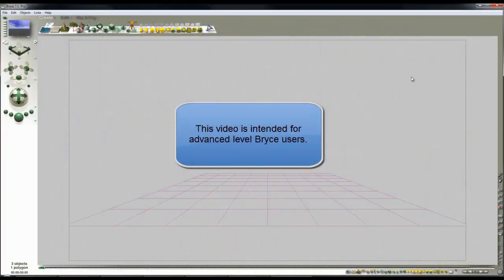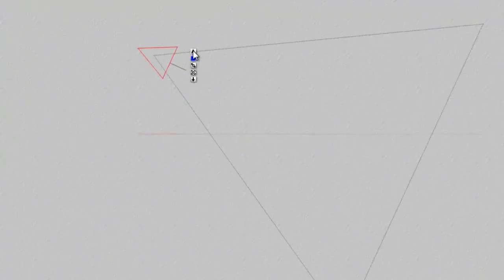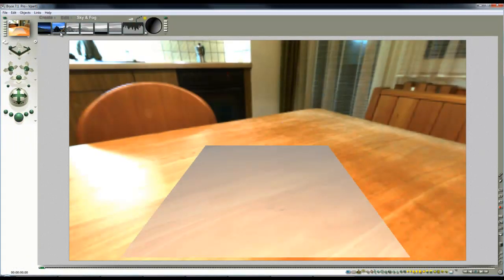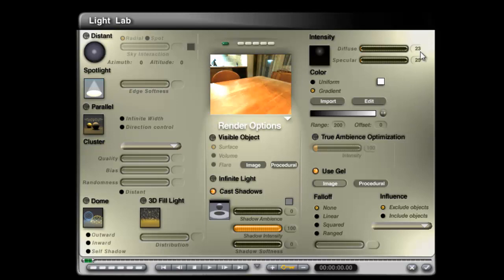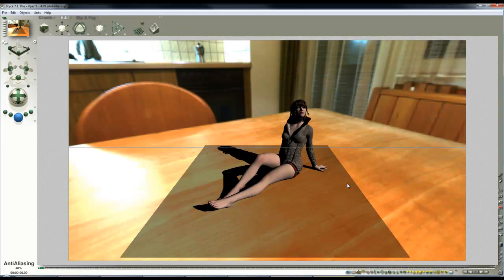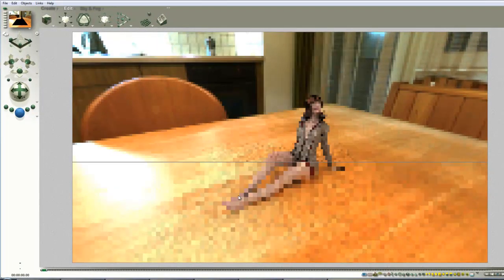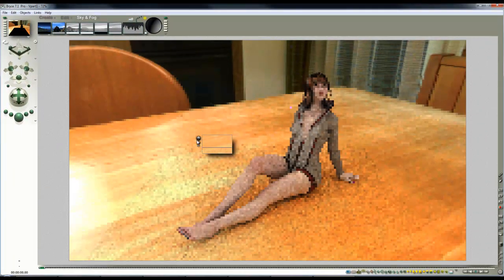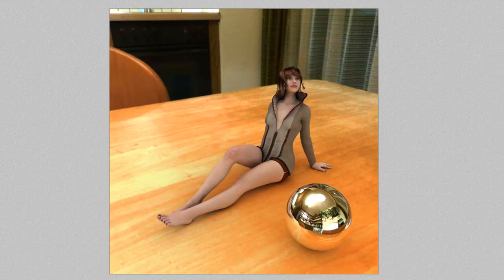Bryce 30 minute project - using SM to remap HDRI backdrop onto 2D surfaces - by David Brinnen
Experimental video showing exotic use of the Spherical Mapper to create shadow capture illusion under advanced lighting conditions.  With the advantage of exceptional render efficiency.

As with all my video's I welcome feedback, but please take into account who this video is intended for.